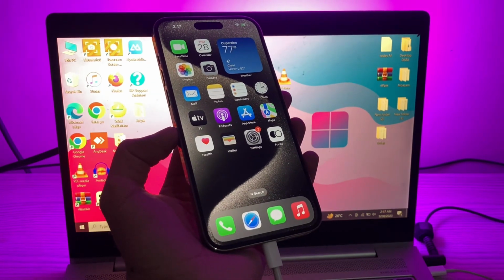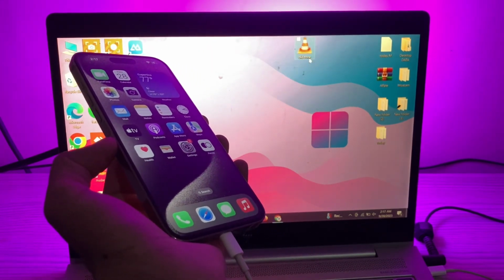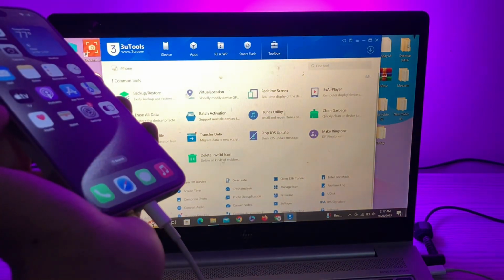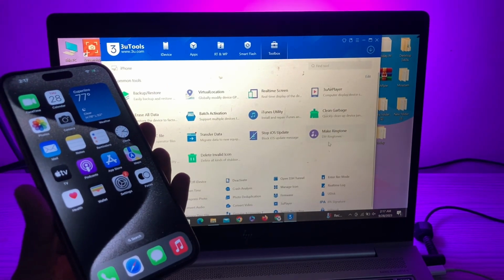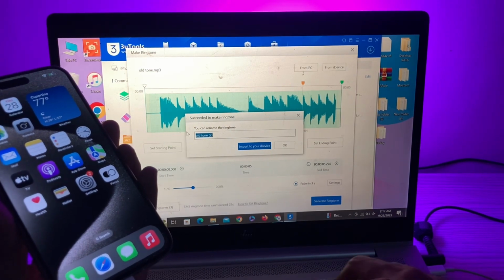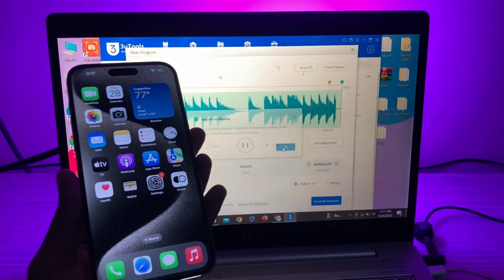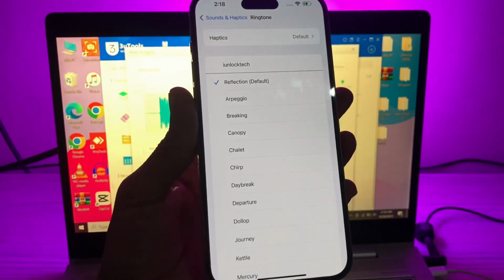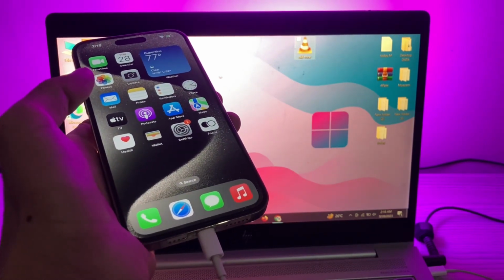How To Fix Custom Tones Disappeared after iOS 17 Update | Import Custom Tones in iPhone